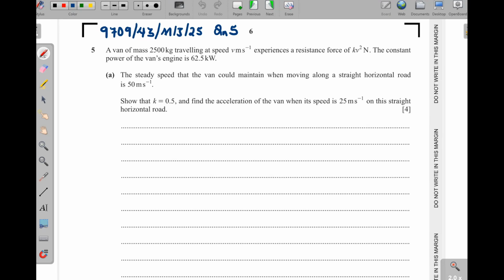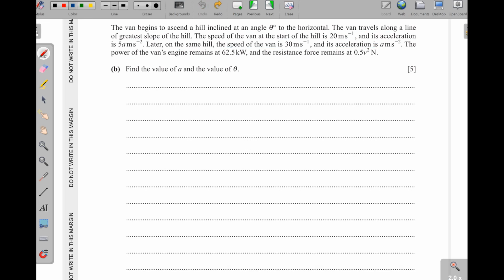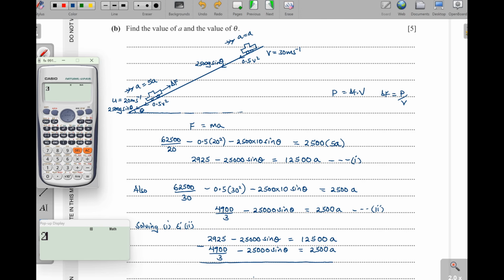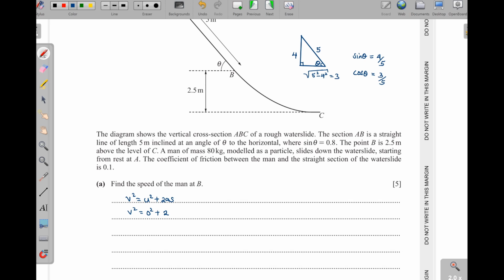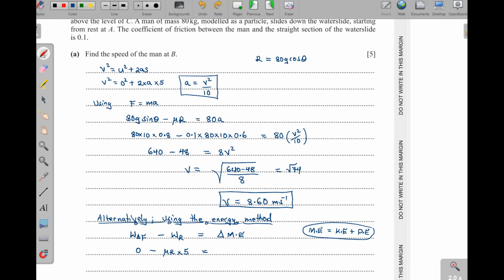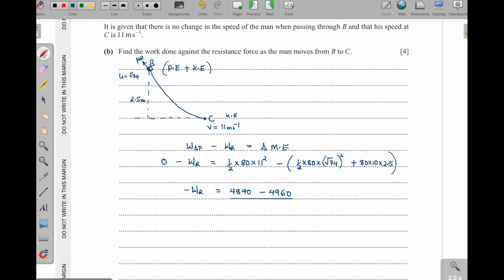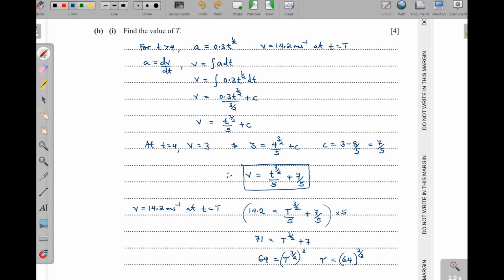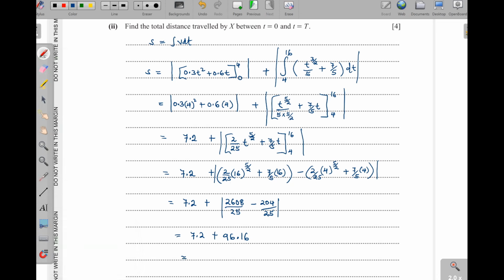9709/43/M/J/25 -- A LEVEL MATHEMATICS MECHANICS PAPER 43 MAY/JUNE 2025 PART 2 (Qns 5 - 7)